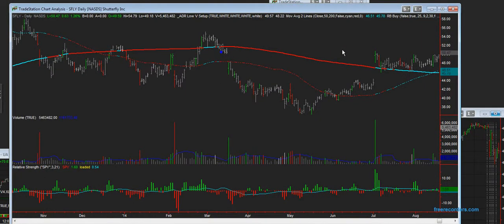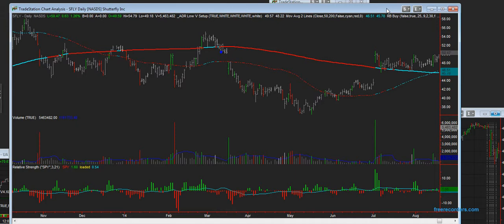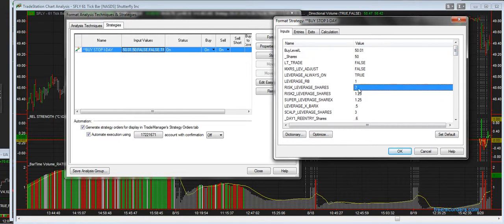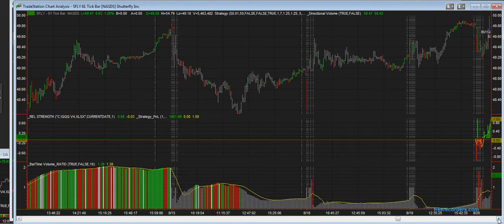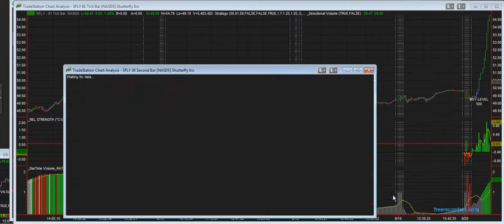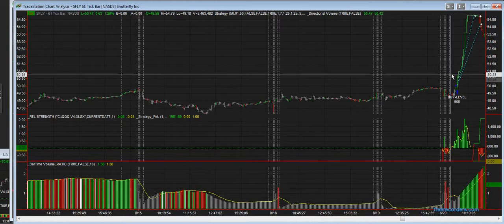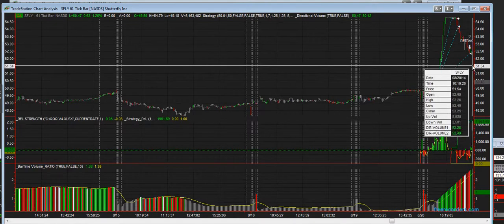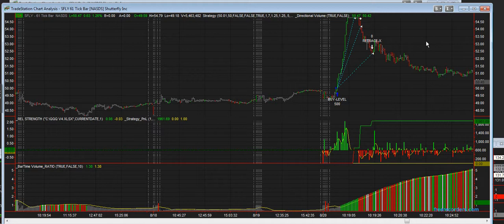$SFLY algo blowout trade review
Go over the fast run-up in $SFLY using intraday algo